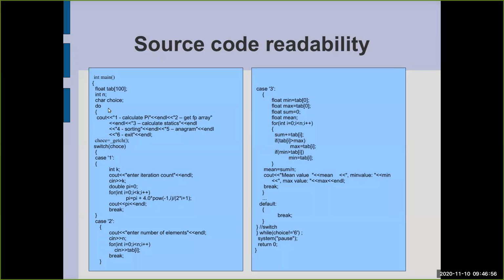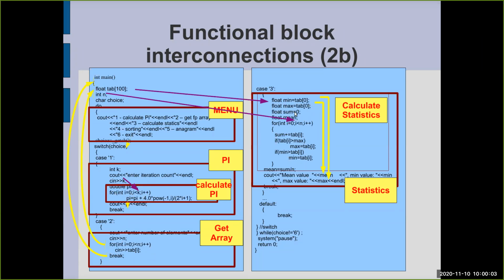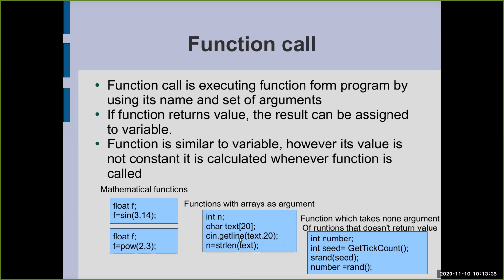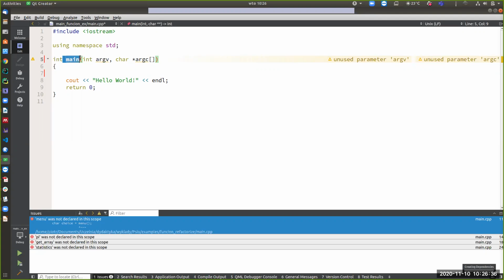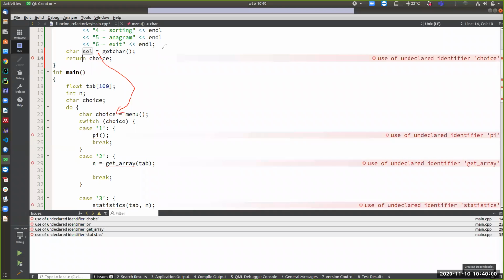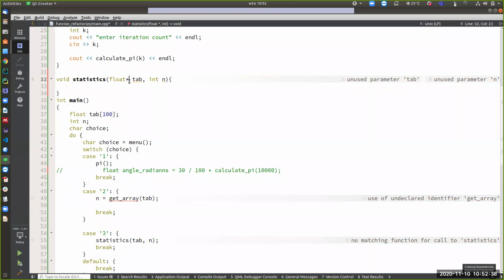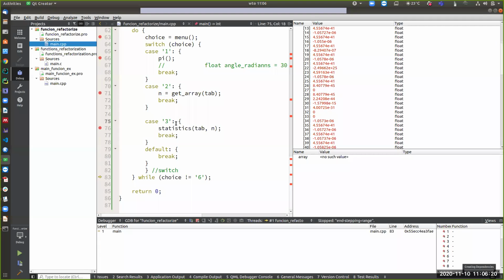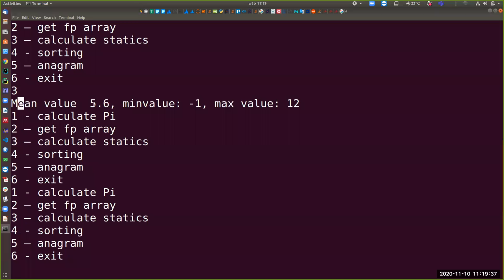IE Lecture 9 - functions in C++ (part 1)